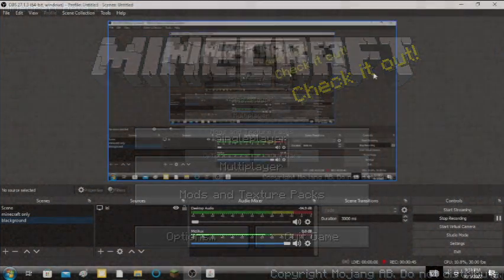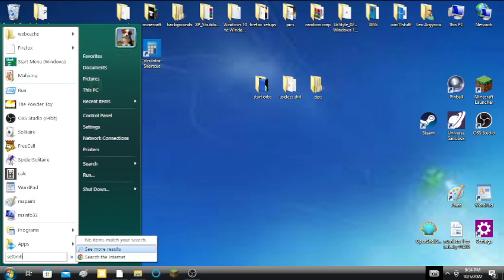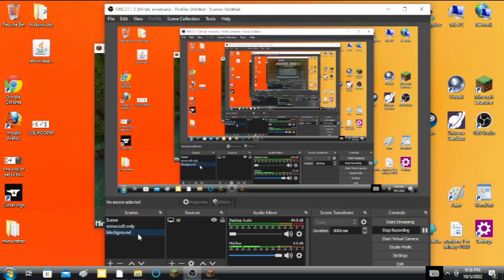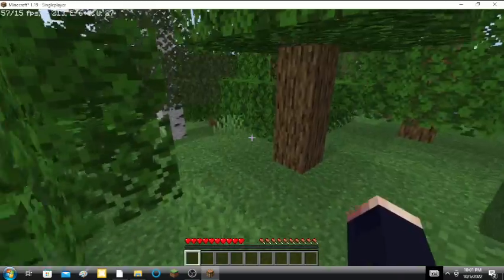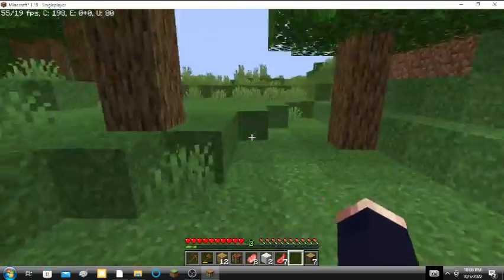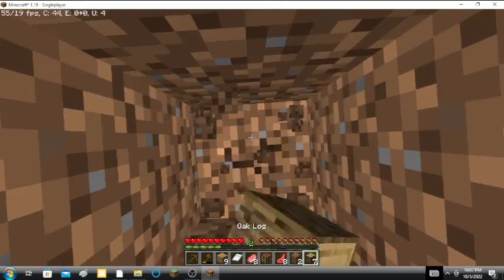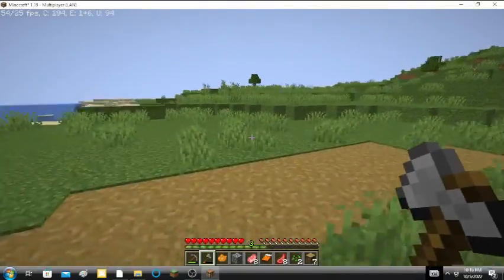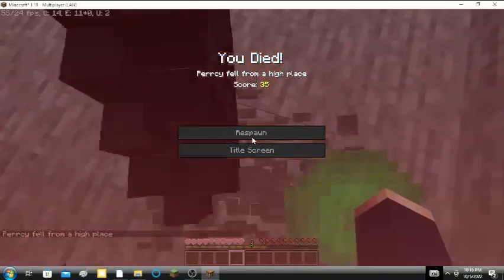me just messing around in Minecraft